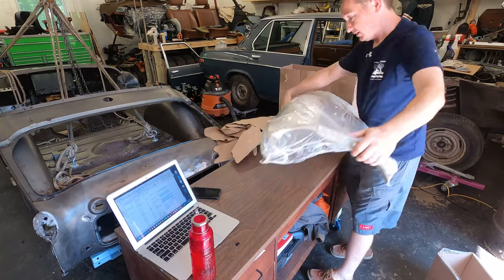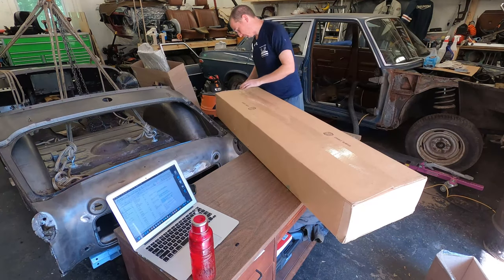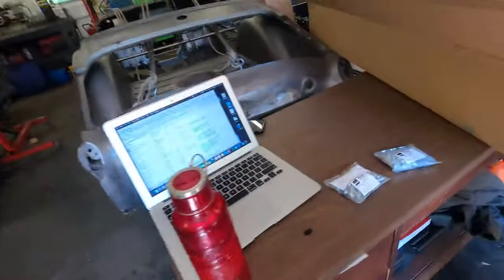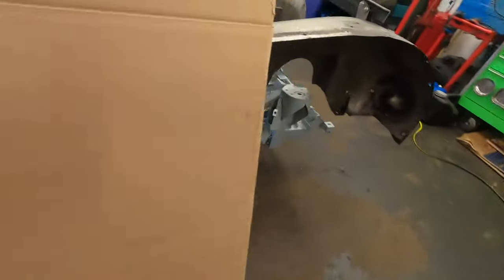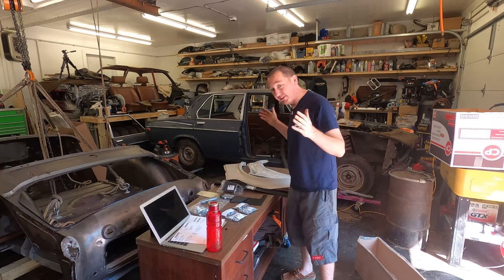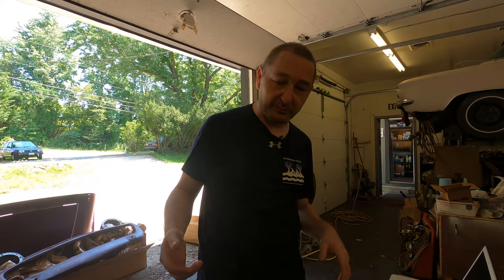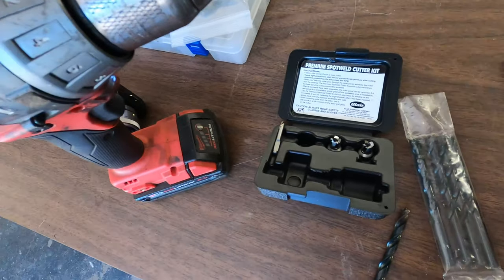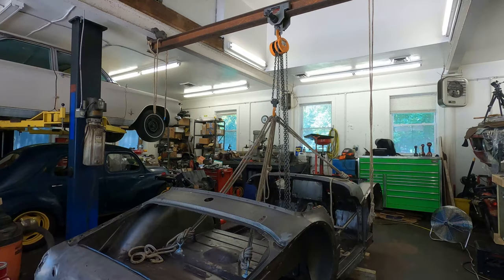Episode 6 Body Tub Repair Part 1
Unboxing TR3 body parts, spot weld drilling, removing floor and sills